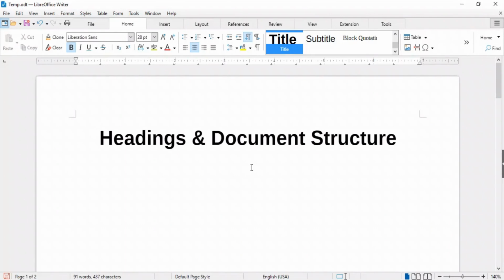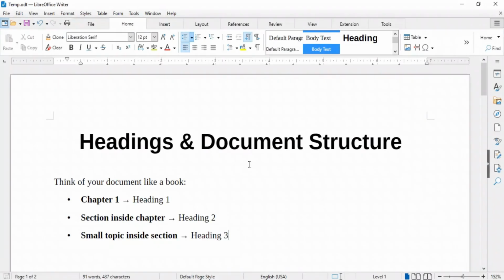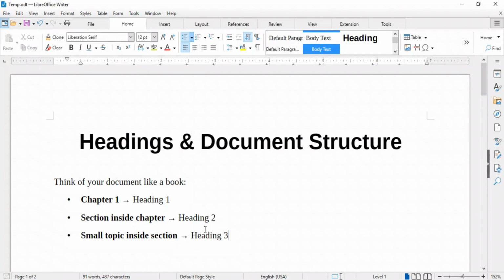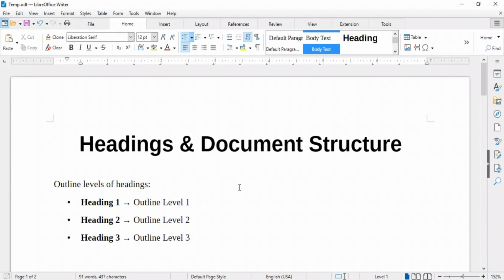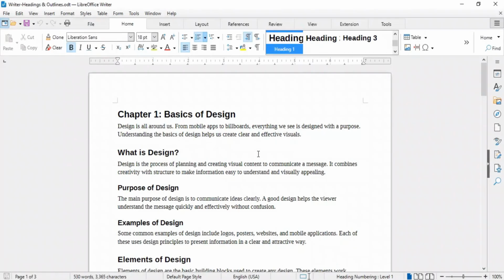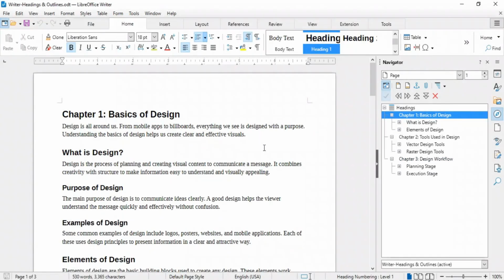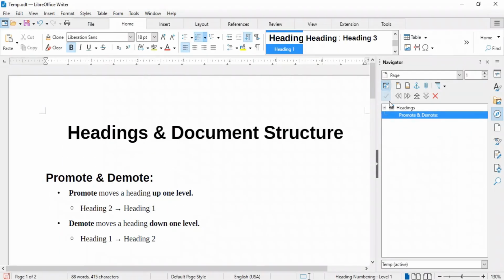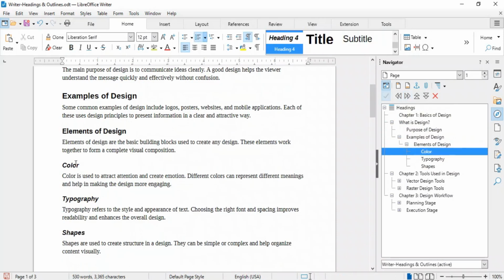Headings and Document Structure | LibreOffice Writer Tutorial for Beginners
Hello and Welcome to the LibreOffice Writer Tutorial Series. In this video, you will learn how to use headings properly and create well-structured documents in LibreOffice Writer. We will cover Heading 1, Heading 2, and Heading 3, outline levels, and how they help organize your document professionally. You will also learn how to use the Navigator for quick document navigation, move sections easily, and promote or demote headings without breaking formatting.

Timecodes:
0:00 - Intro
0:49 - Proper use of Heading Styles
2:01 - Outline Levels and Heading Hierarchy
2:58 - Using Navigator for Document Navigation
3:43 - Moving sections using Navigator
4:20 - Promoting and Demoting Headings